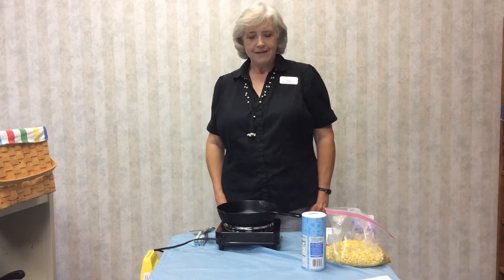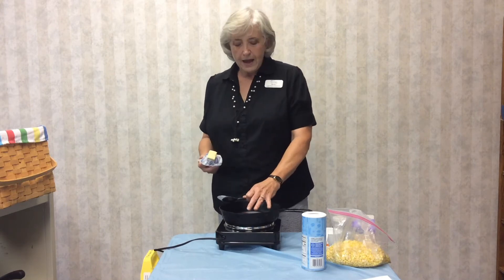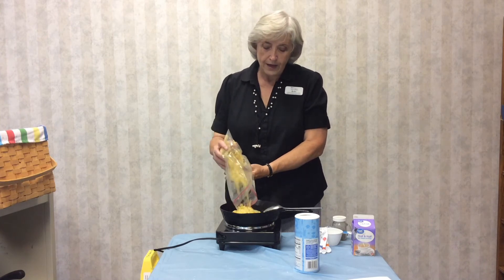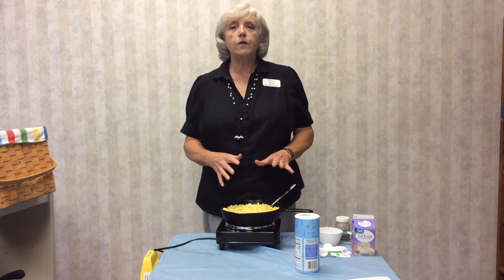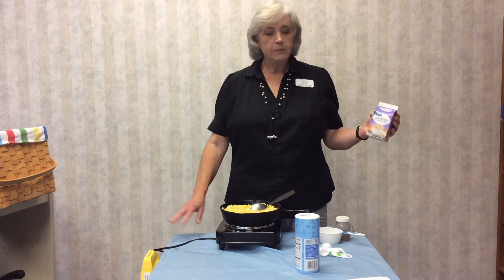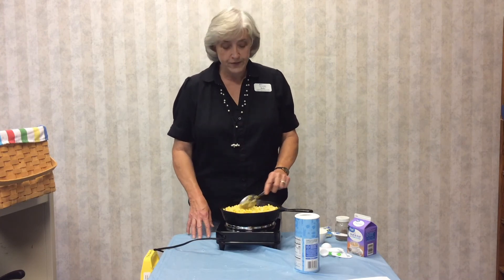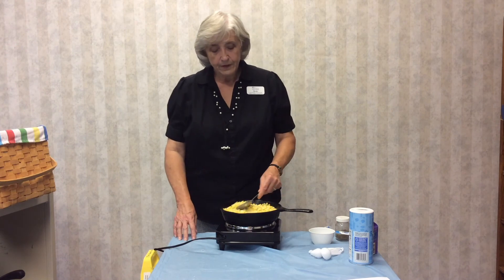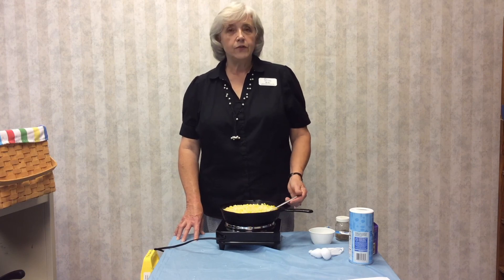Cooking by the book- Cast Iron Creamed Corn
In this Cooking by the Book, Staff member Becky Scott will be showing you how to make Cast Iron Creamed Corn. It's a wonderful side dish or even the perfect thing to take to a potluck! Enjoy!